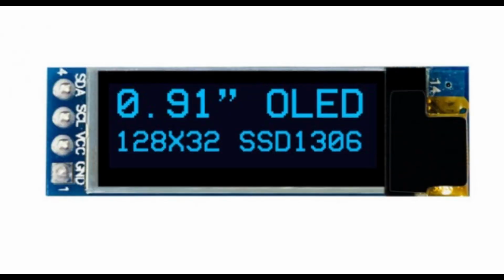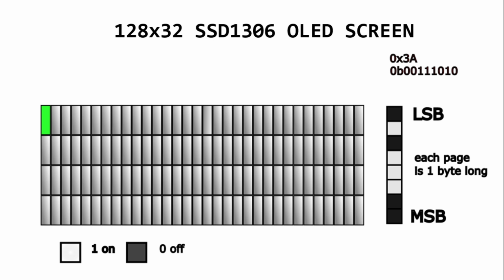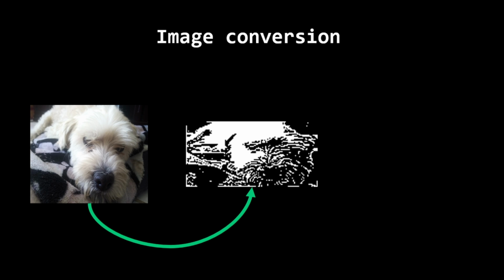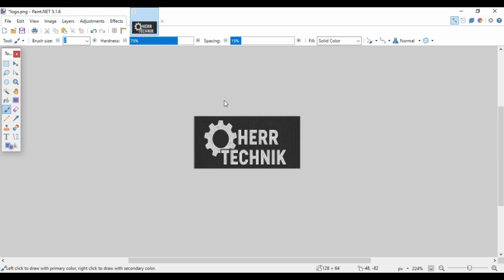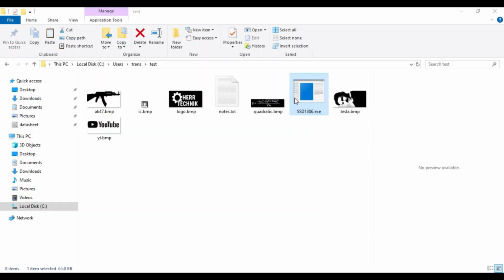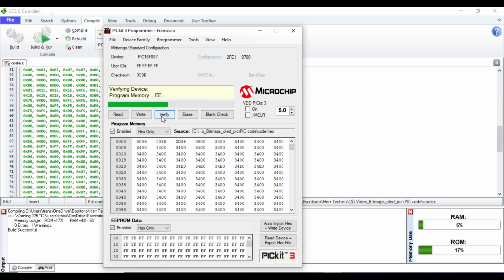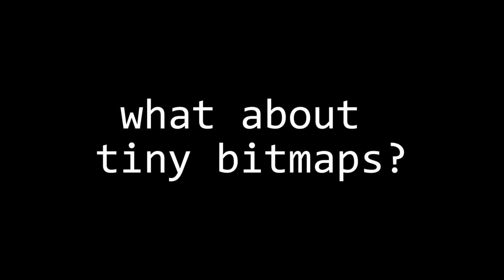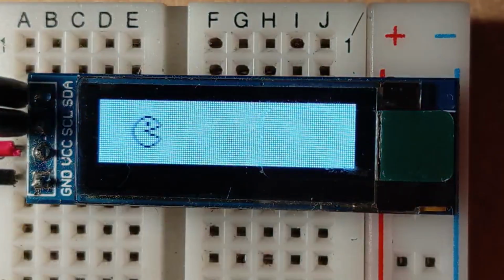OLED bitmaps with any PIC microcontroller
Hello! I'm Herr Technik and in this video I am going to walk you through the process of generating a bitmap from a normal image that can be printed on a monochromatic OLED screen. This is a very important application because you can create GUI's or animations with low-end microcontrollers. This video is relevant because there are other drivers for much more powerful, albeit expensive microcontrollers such as the PIC18F4550, and these drivers cannot be used with these low-end microcontrollers. This is a efficient way of achieving the same functionality within a tight budget.

You can safely execute the .exe file, it's not a virus, trust me, but in case you don't trust me or you are just curious about how this program works, the .cpp file and the whole VS Code project are also available in the GitHub repository.

Timestamps:
0:00 Intro
0:14 Driver explanation
1:56 Image conversion
2:32 Step 1: Paint
3:40 Step 2: Execute program
4:27 Step 3: Copy and paste
5:30 Result
5:50 Circuit diagram
6:09 Tiny bitmaps
7:03 Result and outro